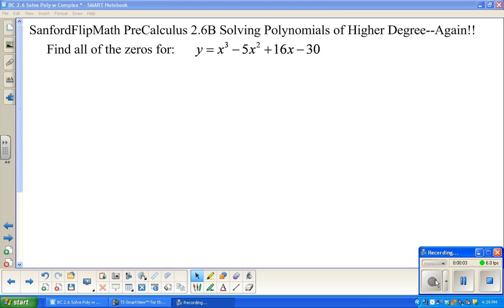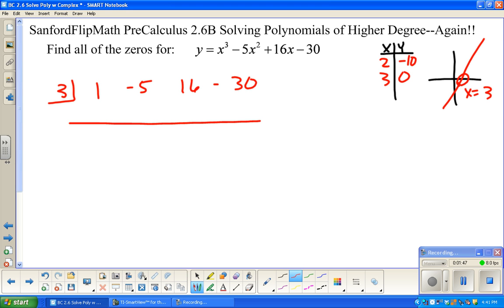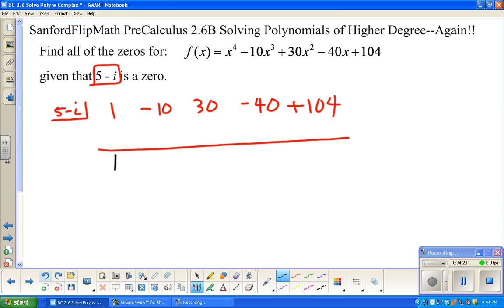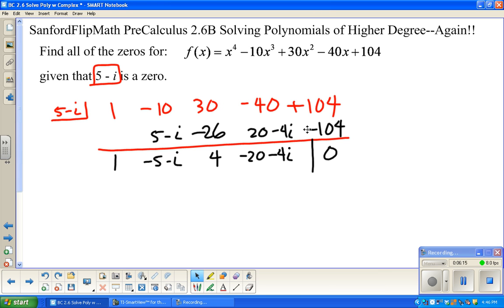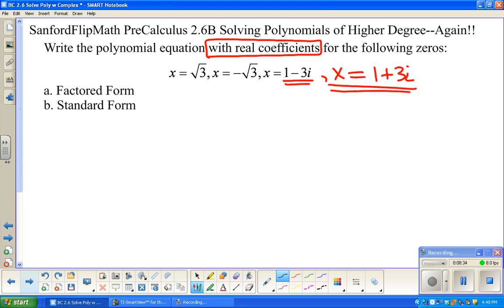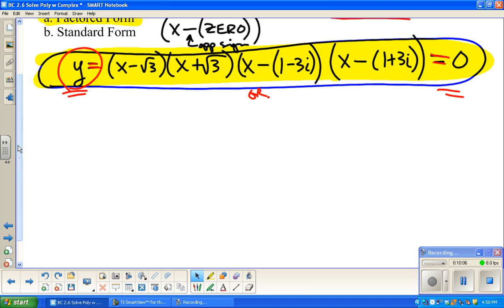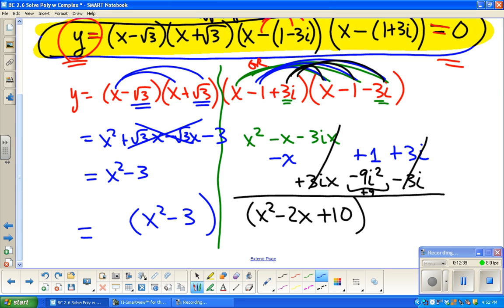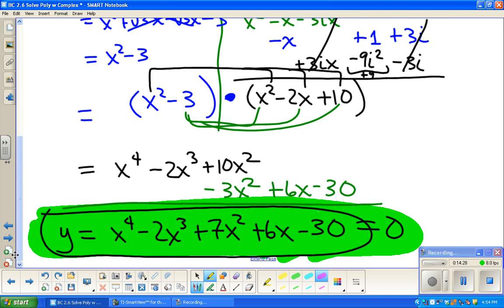SanfordFlipMath PreCalculus 2.6B Solving and Writing Poly with Complex Zeros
This is the SECOND video for 2.6. These are only examples without all of the "why". (Some of the examples are from Precalculus: Functions and Graphs 4th Edition, Demana, Waits, Foley, Kennedy)